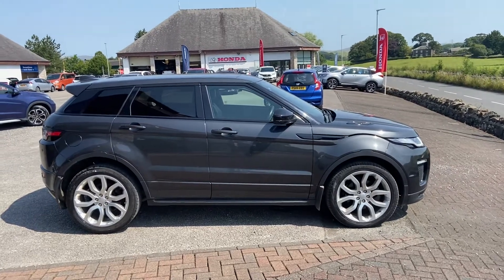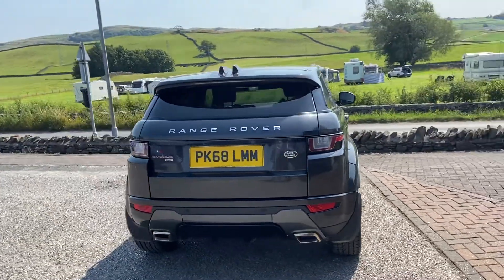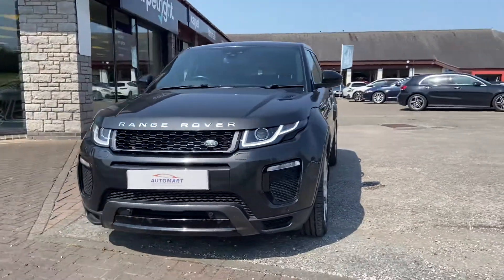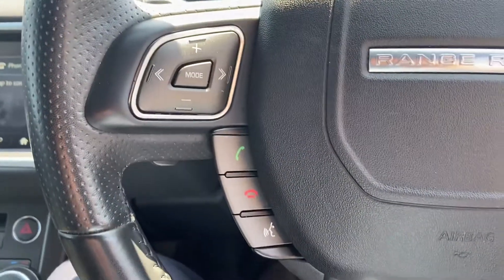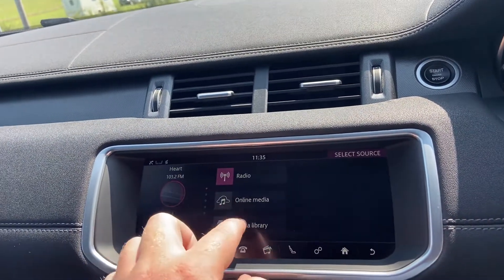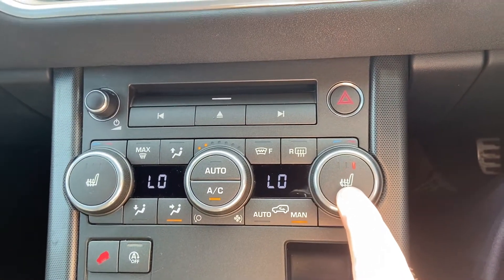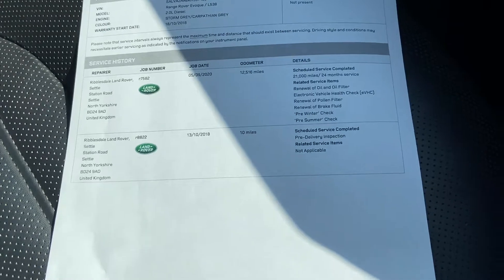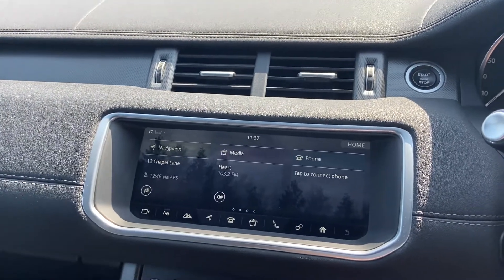Land Rover Range Rover Evoque 2.0 TD4 HSE Dynamic Auto | Kendal Automart